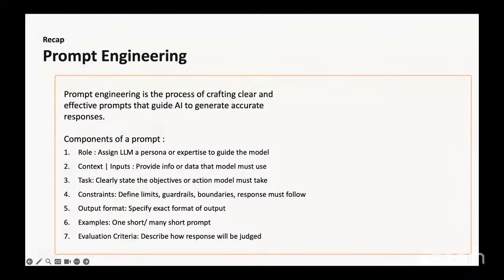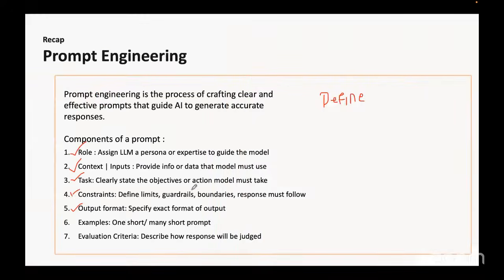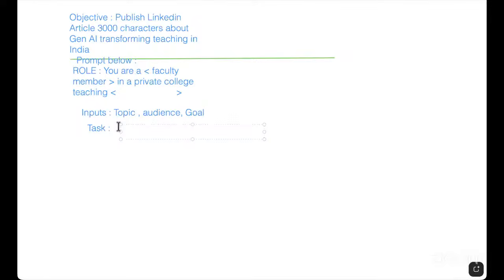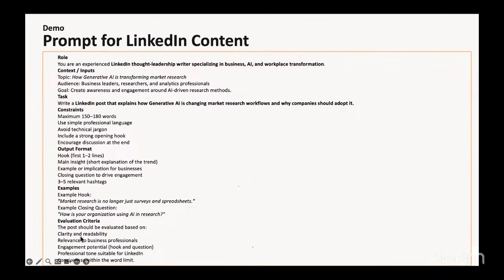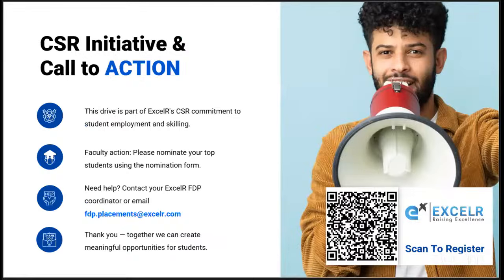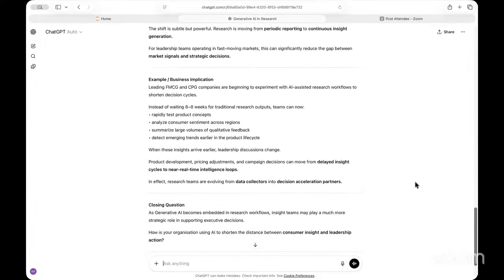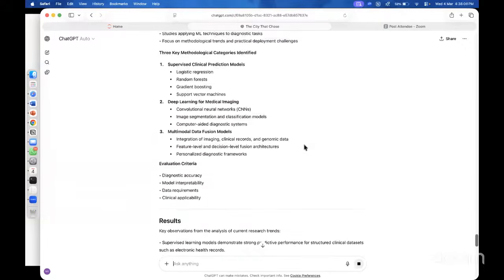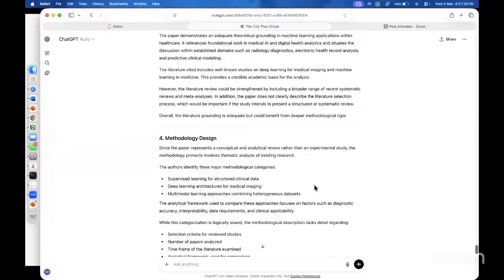FDP on GenAI & ChatGPT Applications Day 3